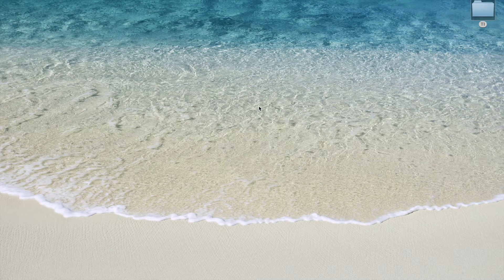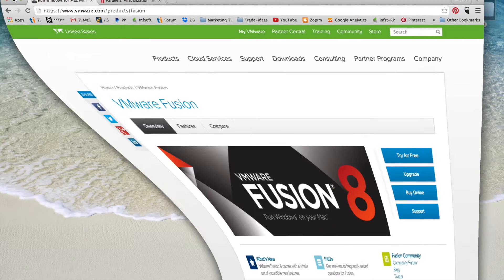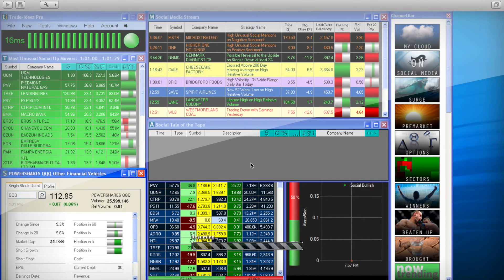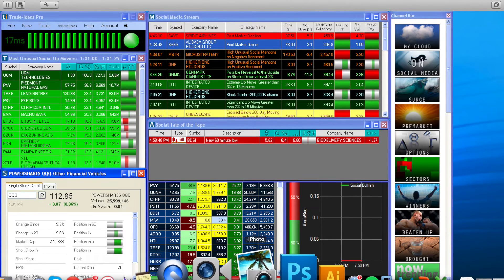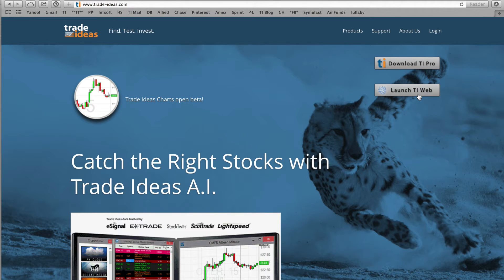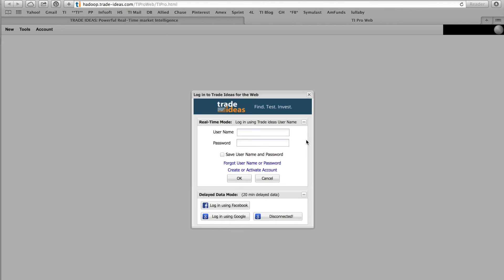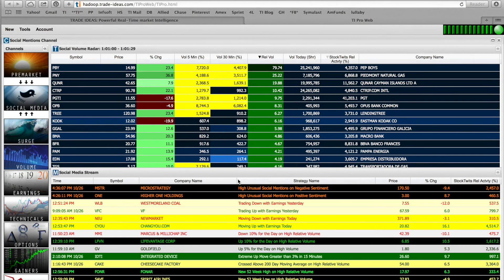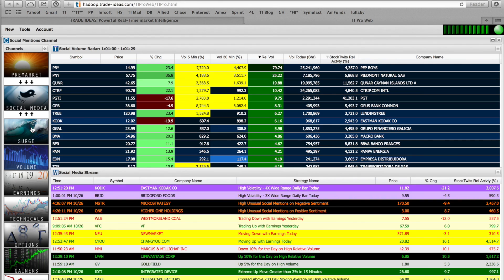TI- Using TI on your Mac stock market